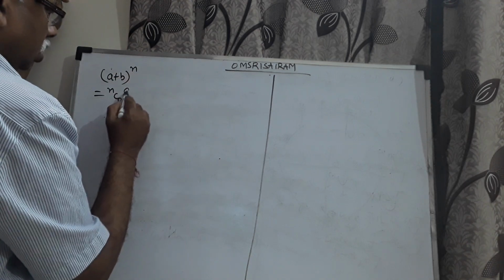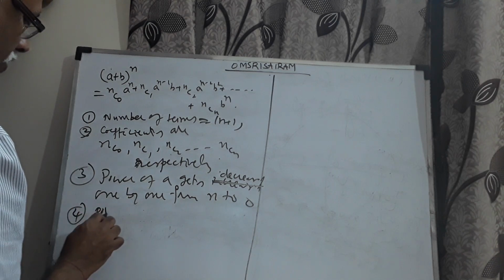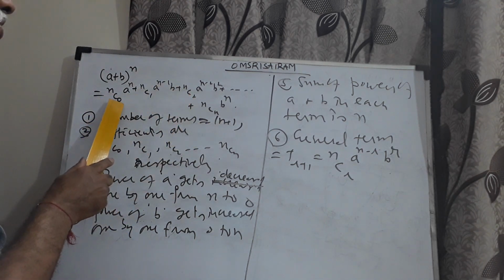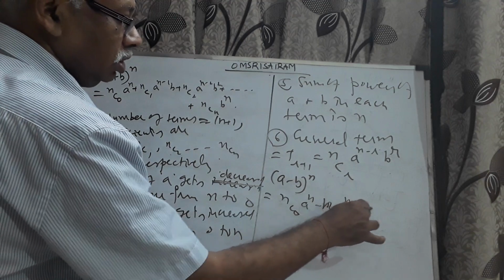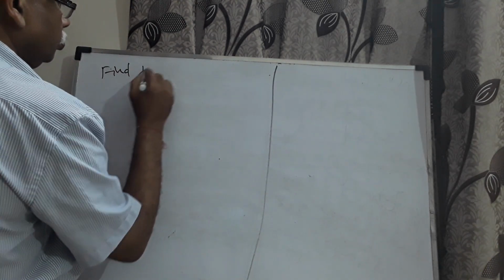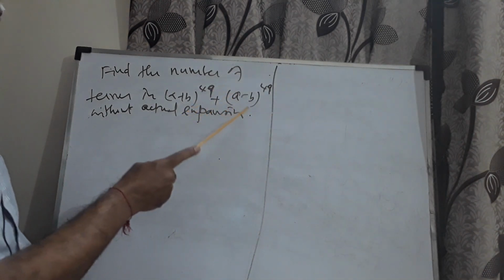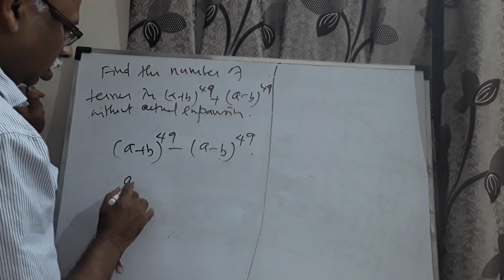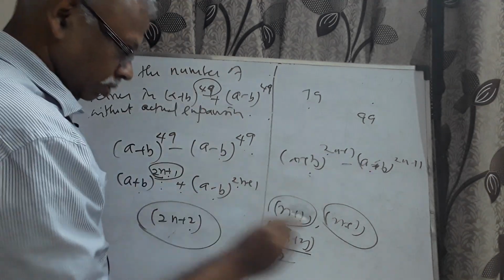JEE questions part 2 by R SANKARARAMAN (13.03.2023)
Here, basic rule on binomial theorem is explained and one problem on it with general possibility is discussed with answers.  Share with your known circle.  Subscription has no charges.  -R SANKARARAMAN